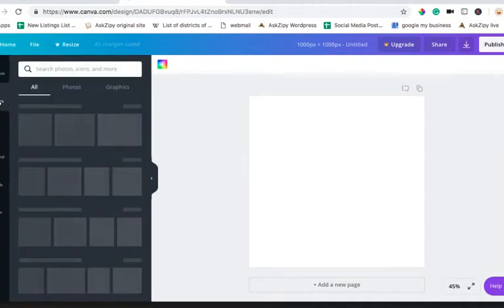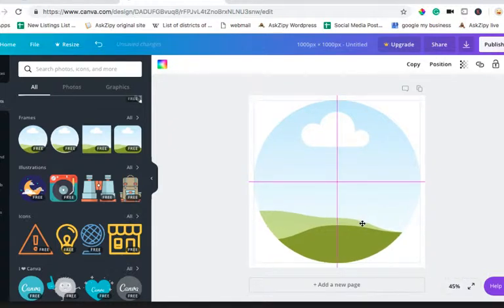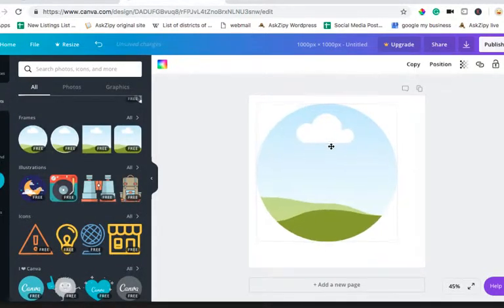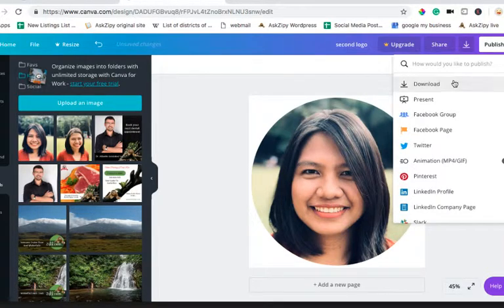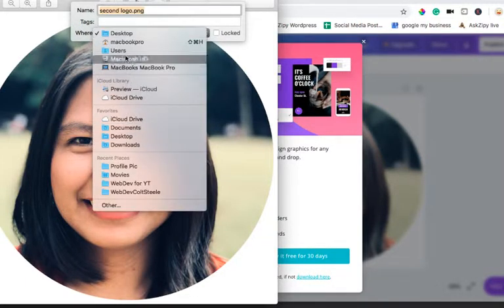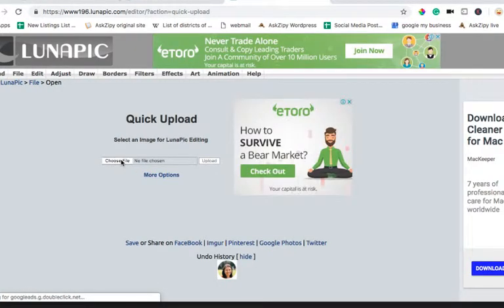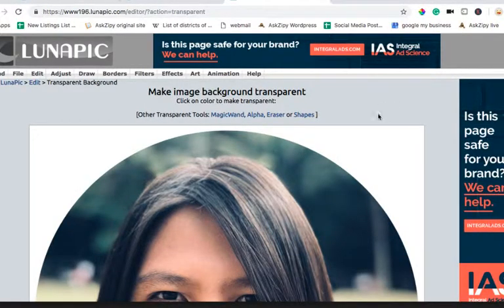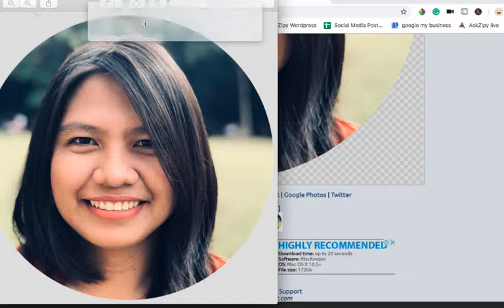HOW TO MAKE TRANSPARENT BACKGROUND FOR LOGO WITHOUT USING PHOTOSHOP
Logo TransparentBackground Canva In this video I shared the following

1. make a logo using Canva
2. make the background of a logo transparent